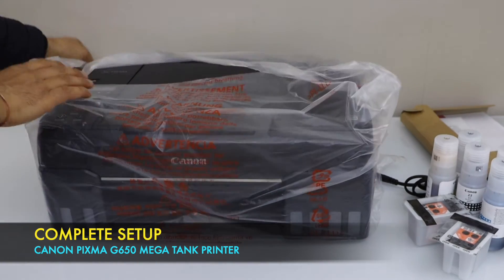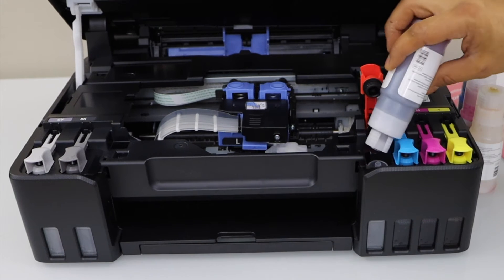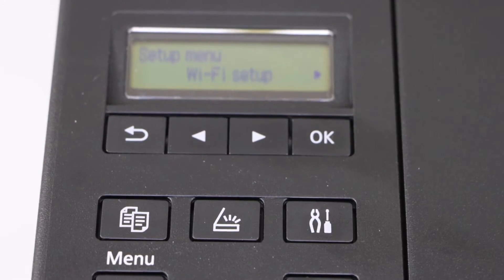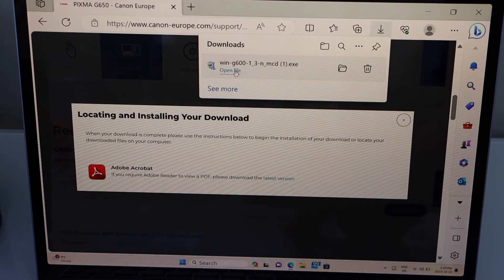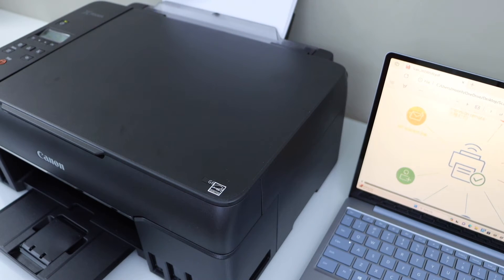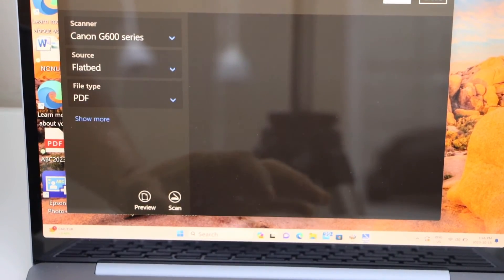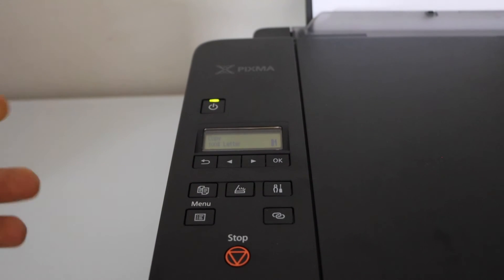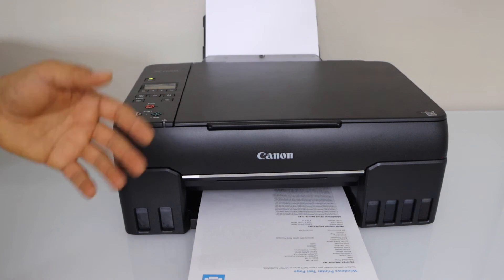Canon Pixma G650 Setup, Install Print Heads, Fill Ink Tank, Wireless Setup Windows, Review !!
This video reviews the complete setup of your Canon Pixma G650 Mega Tank Photo Printer. This is an All-in-one printer. This video shows how to do the unboxing, initial setup, Install print heads, fill the 6 ink tanks,  wireless setup, connect to home or office wifi network using the printer display panel, and add printer in the Windows 7, 8, 10, 11 laptop or PC for Wireless Printing & scanning test, Copy & Review.